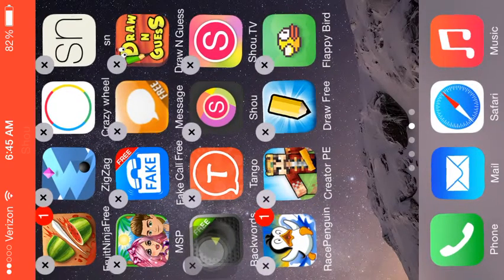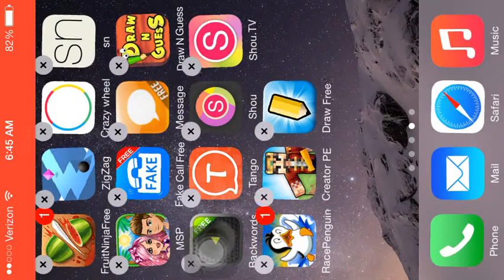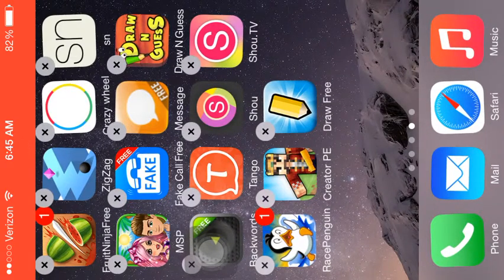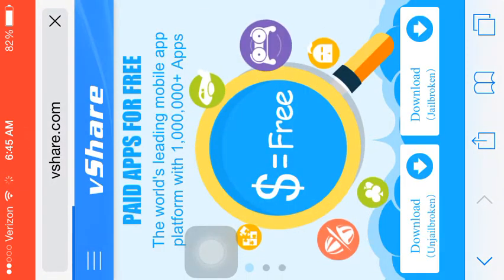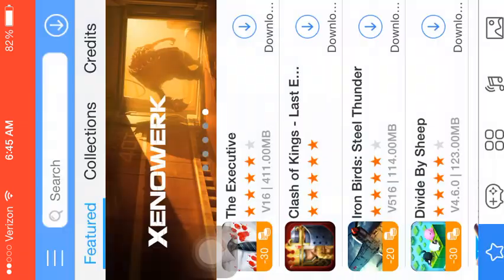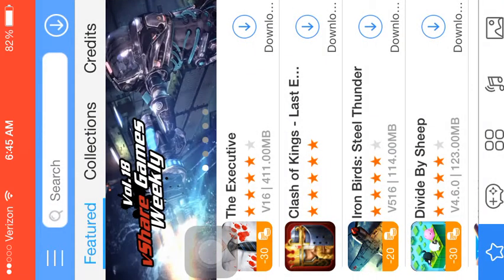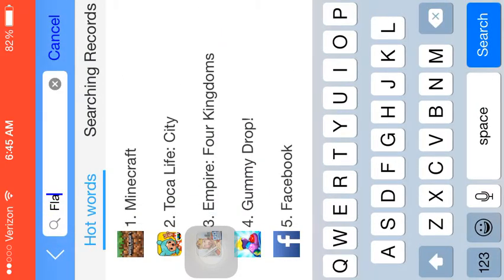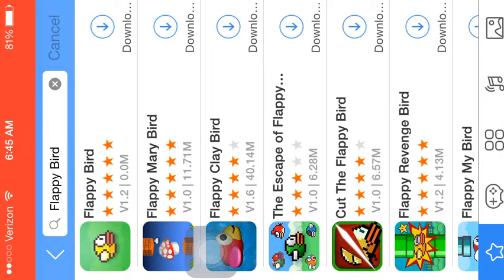How to download flappy bird!!